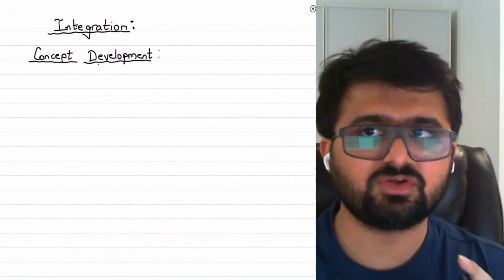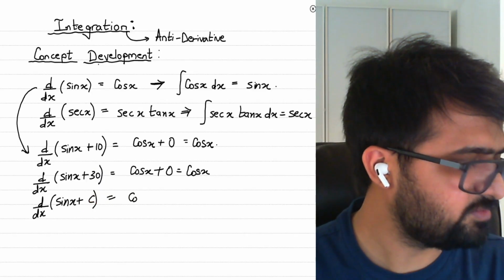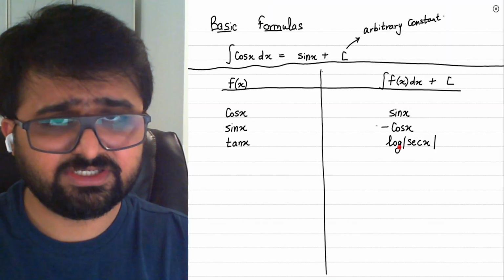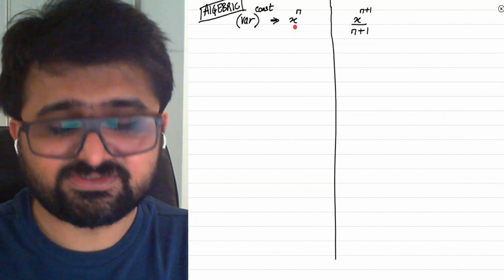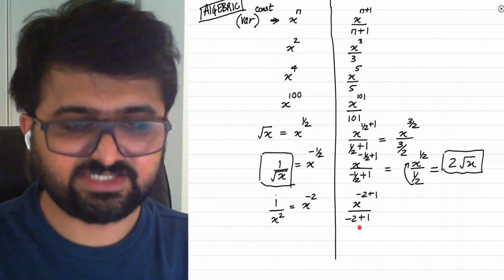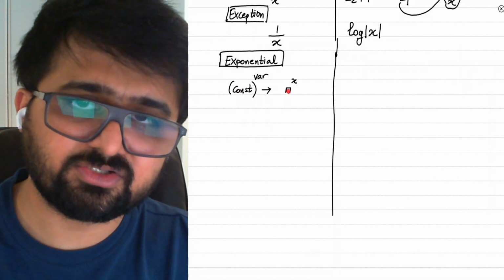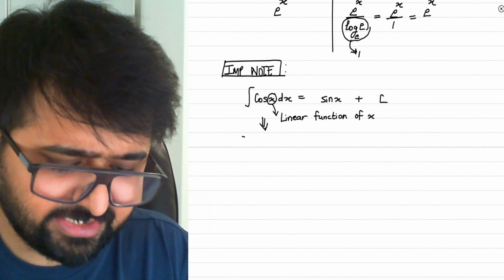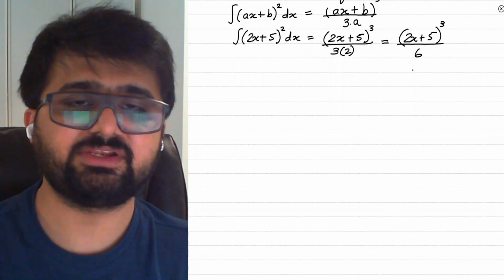NCERT Class 12 Integration Chapter 7: Concept Development | Learn Math from a Data Scientist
In this video we learn about concepts and formulas of your most interesting chapter in class 12th-Integration. You will learn:

1. Integration as a anti-derivative
2. Integrals of Trigonometric, Algebraic, Exponential and Logarithmic functions
3. A very important note on integrals where there is a linear function of x instead of x.

This playlist will also follow videos on full solutions of all exercises from your NCERT textbook.